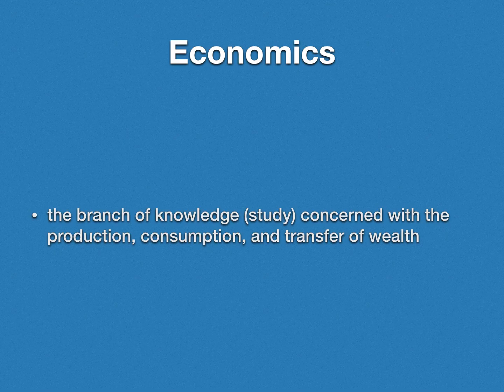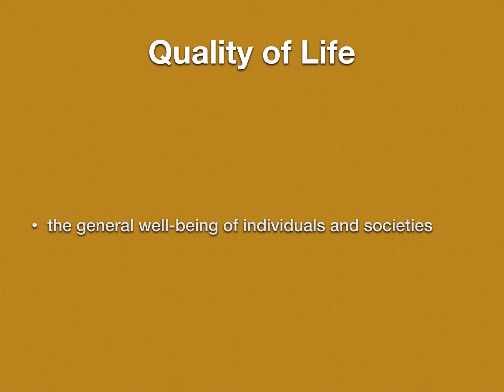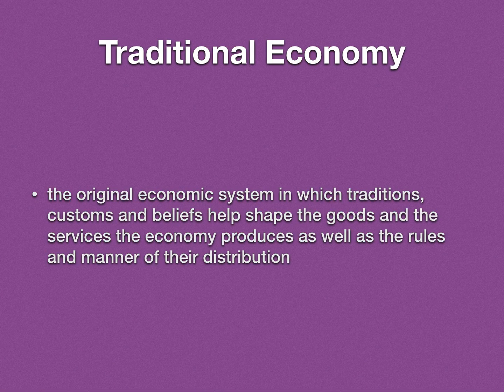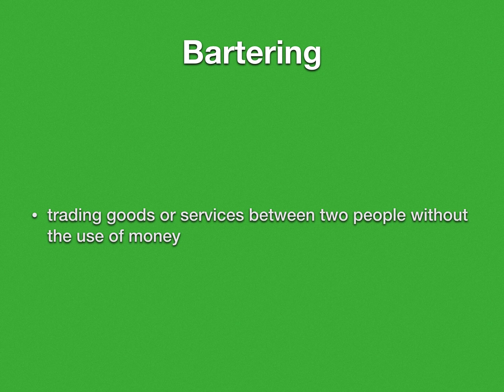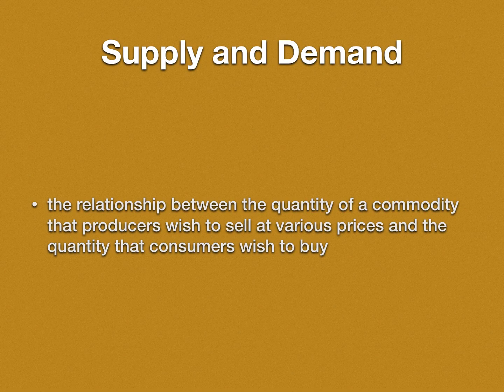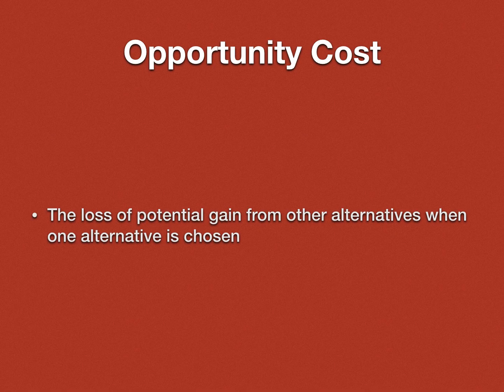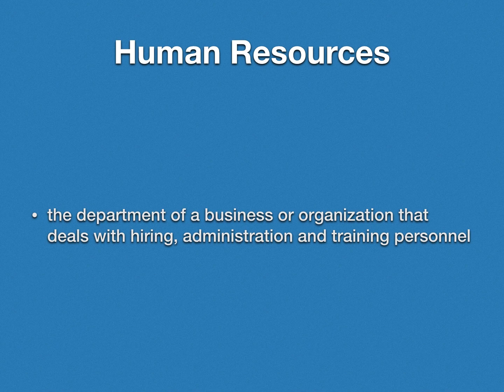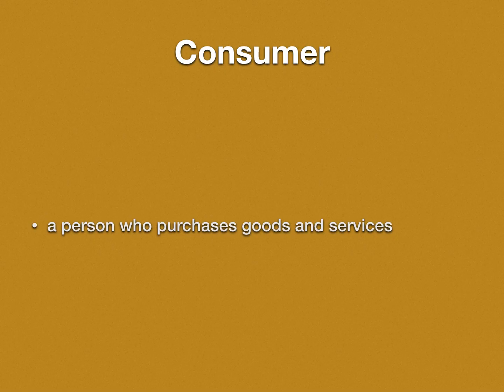unit 6 vocab